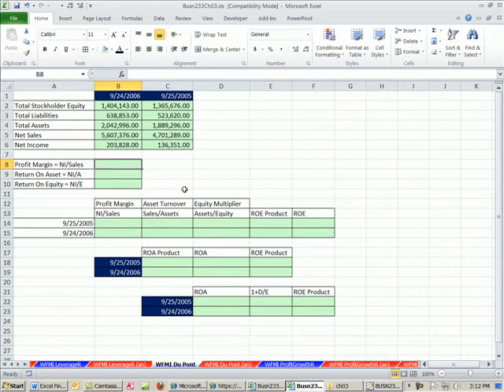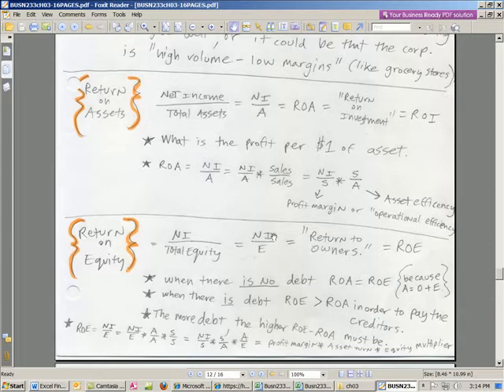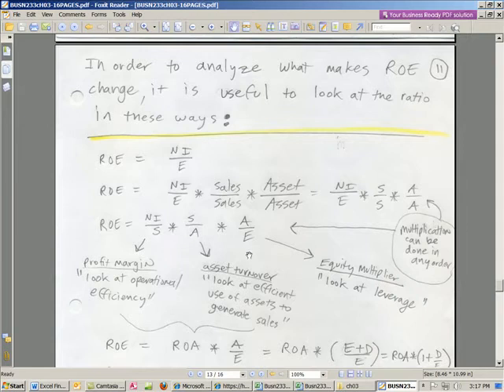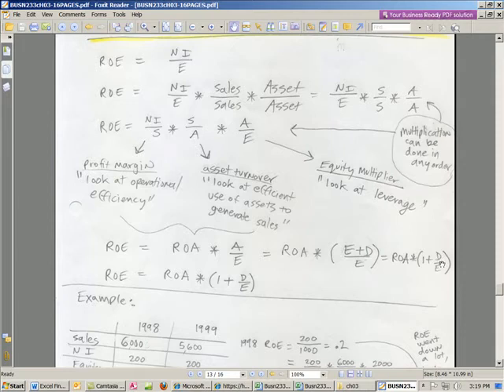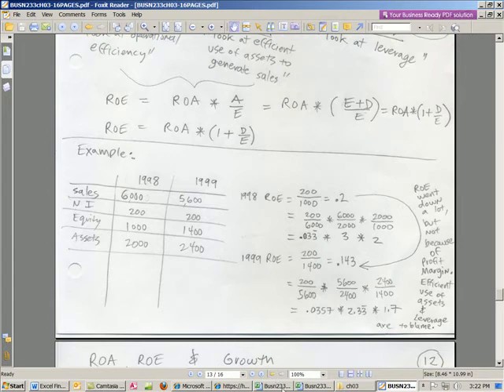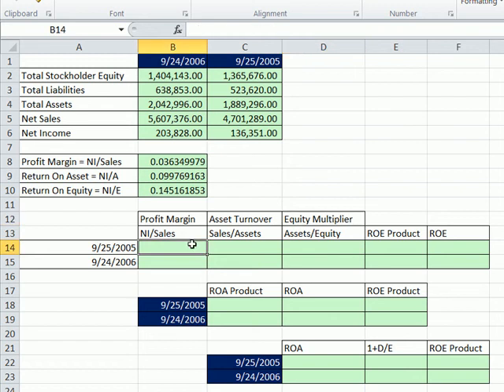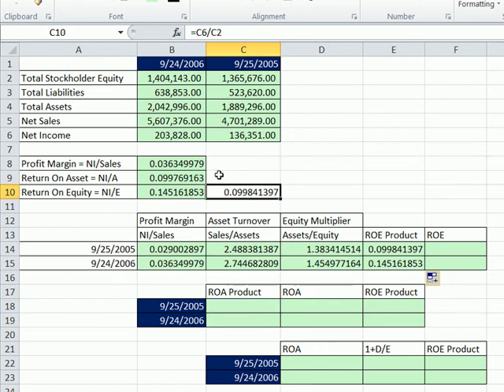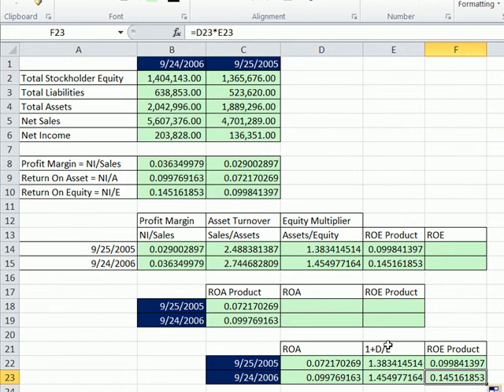Excel Finance Class 19:Profitablility Rations: Return On Equity & Return On Assets & DuPont Analysis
Learn how to calculate Return On Equity, Return On Assets, Profitablility & DuPont Analysis. Return On Investment
Highline Community College Busn 233 Slaying Excel Dragons  Financial Management with Excel taught by Michael Girvin.